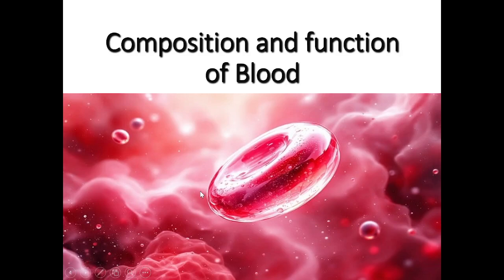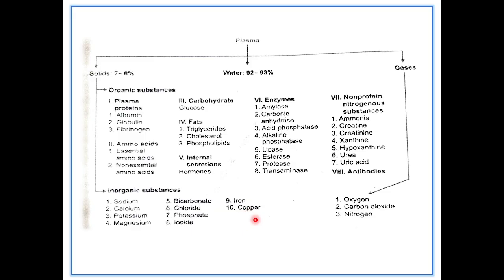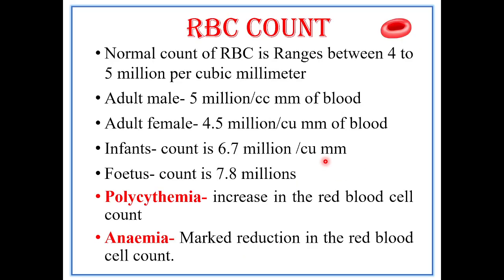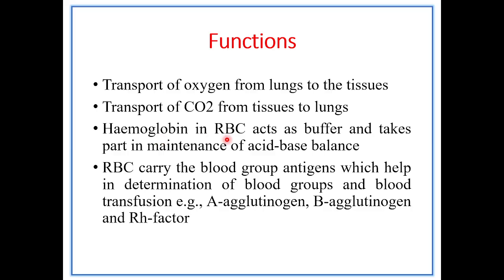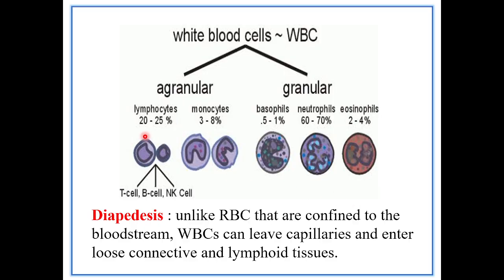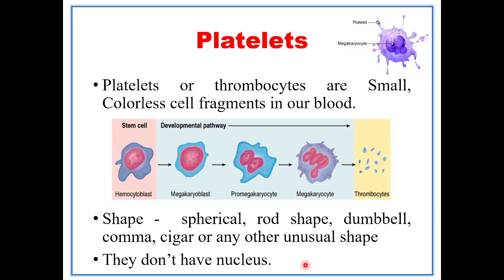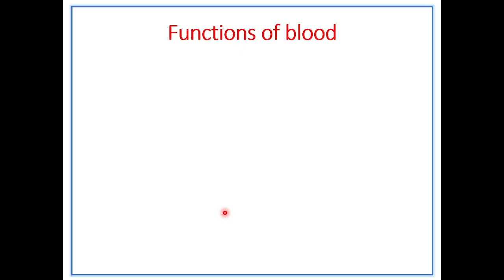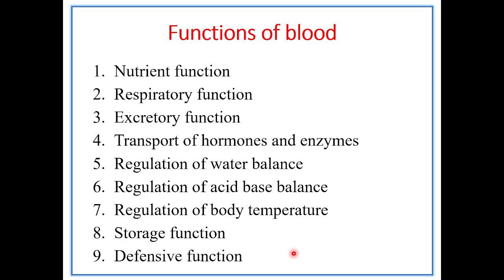Blood and its composition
This video contain Blood and its composition and function.
Blood is liquid connective tissue consist of 55% plasma and 45 % blood cells which includes RBC, WBC and platelets.
*Platelets or thrombocytes are fragments of Megakaryocytes.